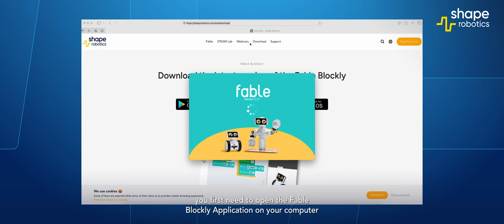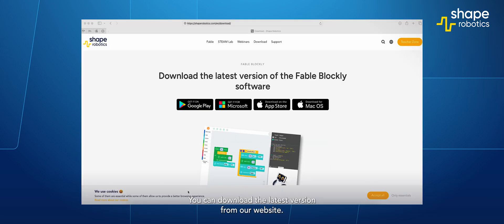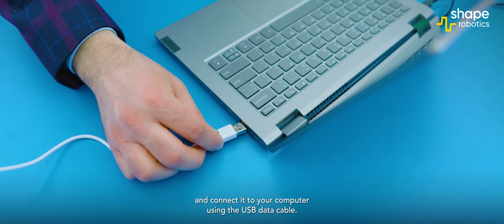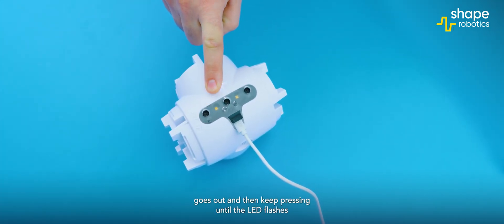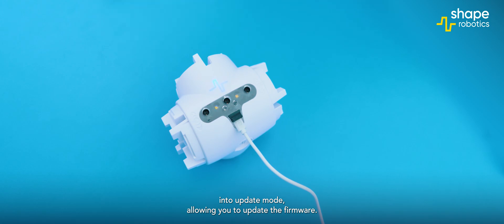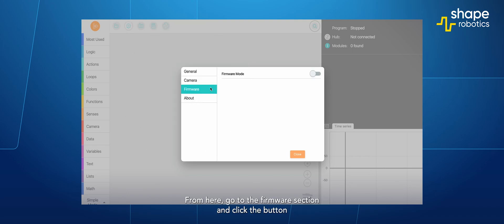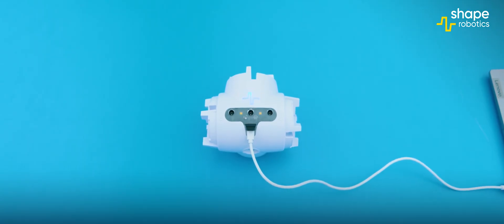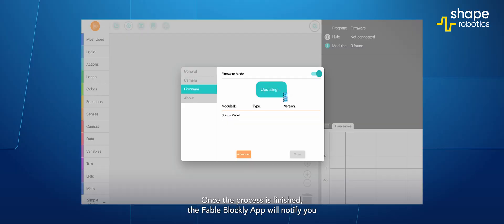Spin | Firmware Update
In this video we will explain how to update your Firmware for Spin Module

- Shape Robotics